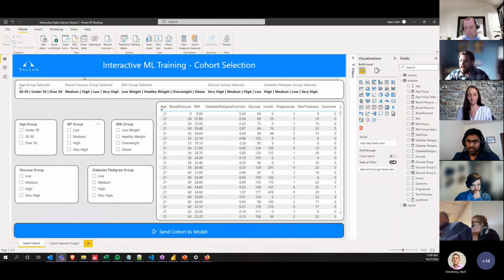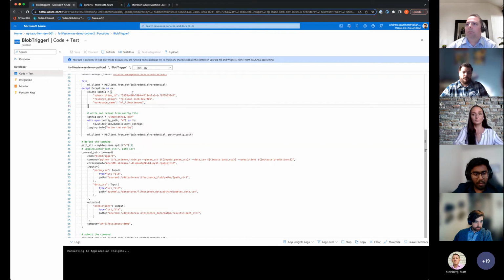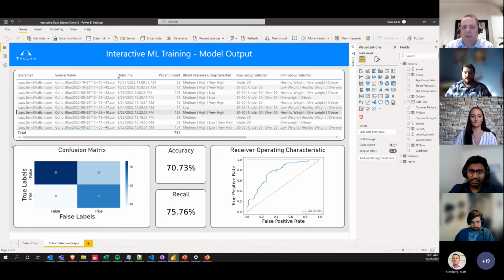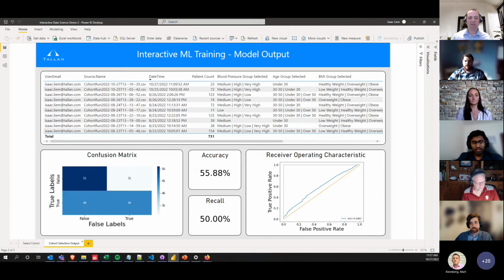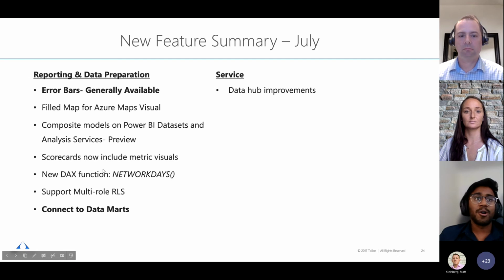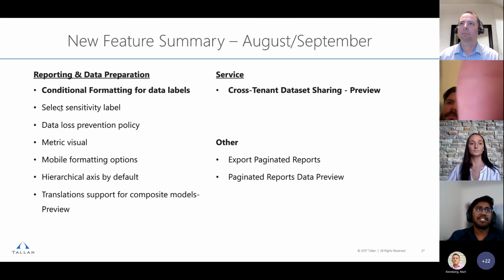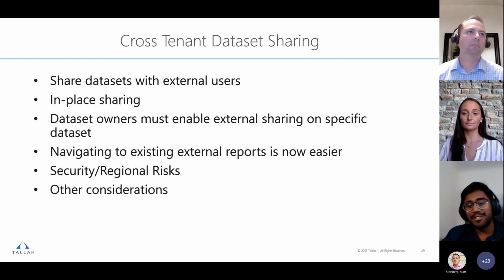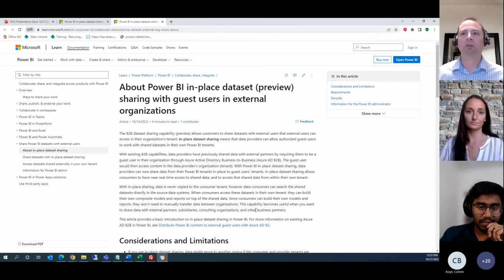Hartford Power BI User Group: Data Science for Business Users: October 27th, 2022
For October's Power BI User Group, our Data Team is kicking off the hour by sharing a Power BI dashboard they created that empowers its users to be part of the data science process where they receive real-time model training results. Afterward, we'll cover the monthly feature updates from the months of July, August, and September!

Timing Breakdown:
06:20 - Feature Presentation: Data Science for Business Users
30:33 - PBI feature updates for July
34:07 - Example of updated error bars feature
34:41 - Deeper dive of new Datamart feature
37:40 - PBI feature updates for August & September
40:35 - Example of updated Conditional Formatting feature
40:45 - Deeper dive of Cross Tenant Dataset Sharing